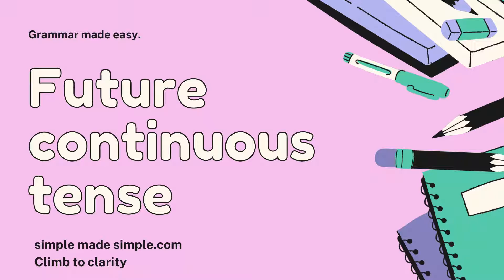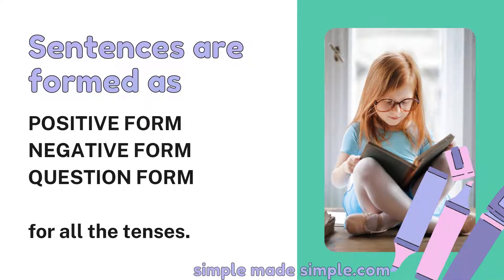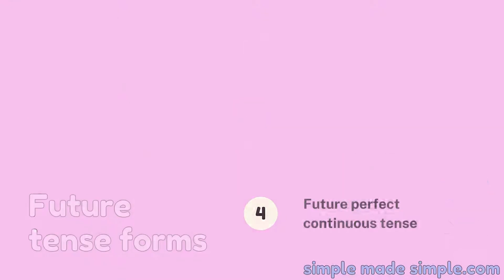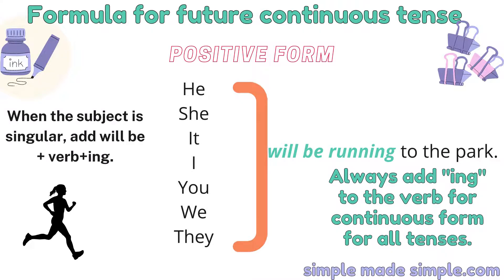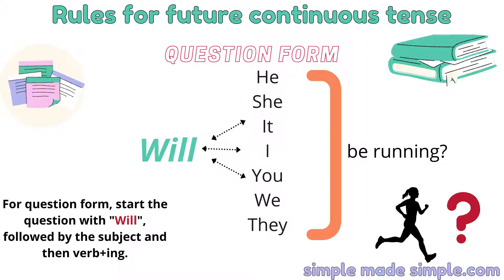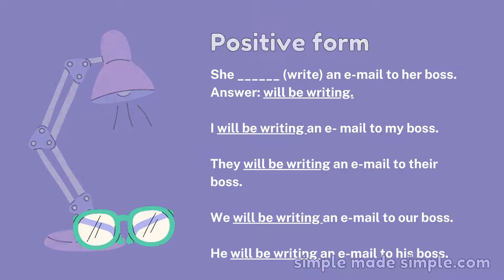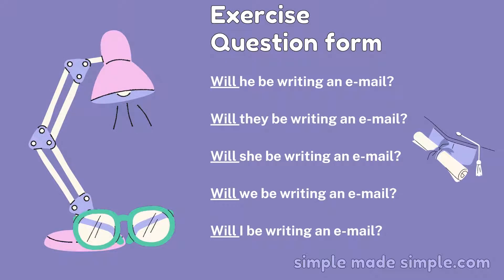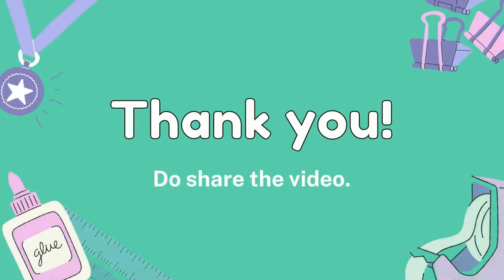Future continuous tense.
Future continuous tense with formulas and examples.